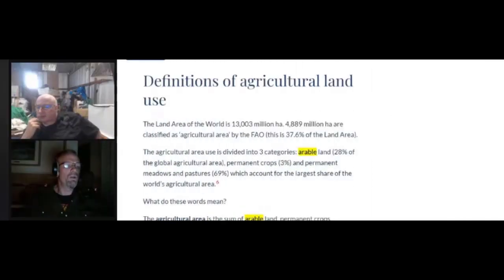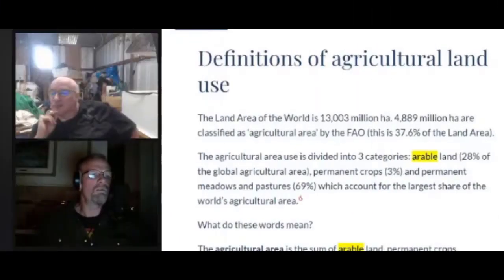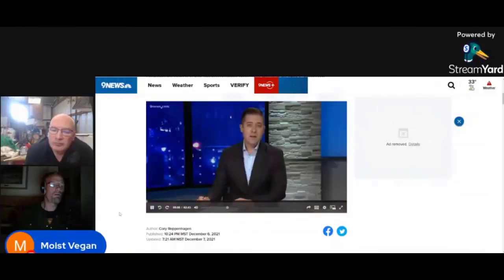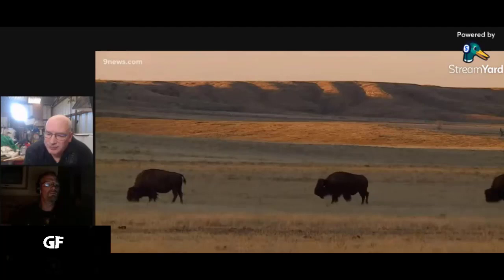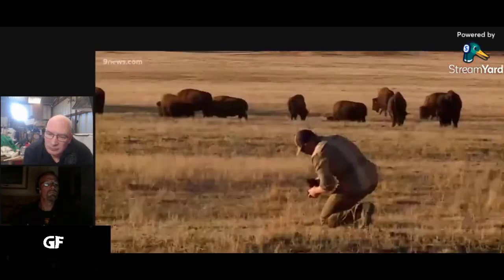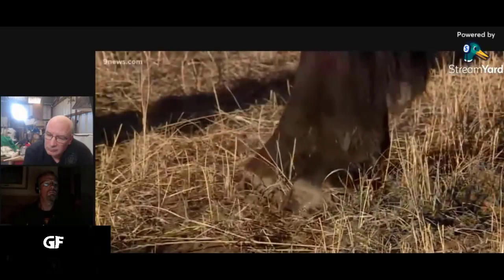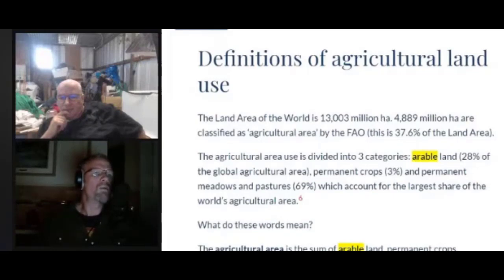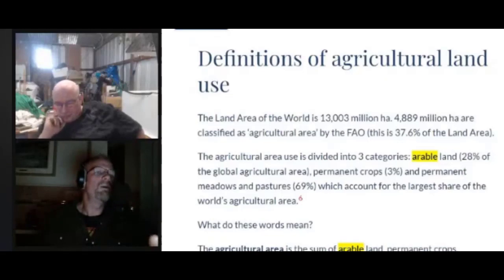Misleading Vegan claim: "70% DECREASE IN LAND USE" if livestock were ABOLISHED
Ignorant vegans are constantly citing a misleading paper put out by Oxford (funded heavily by Blackstone Inc.)...making false claims about the nature of livestock agricultural land use.